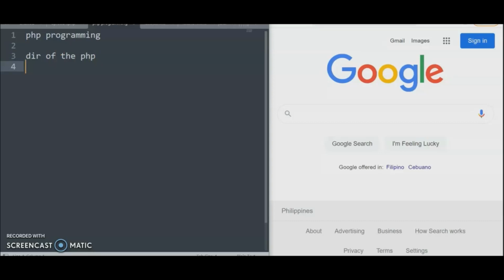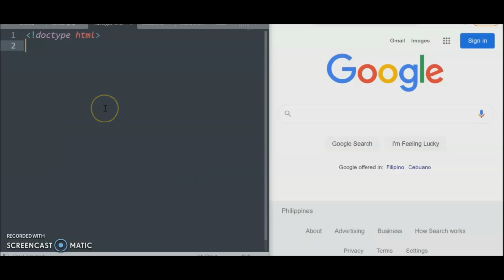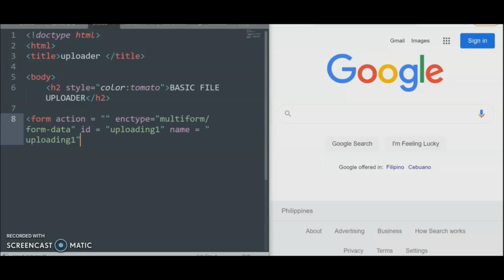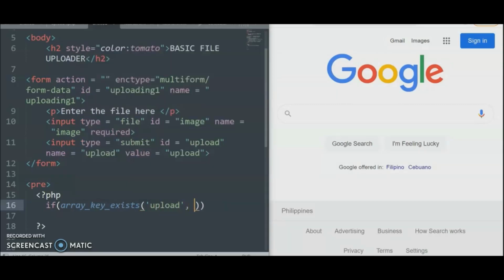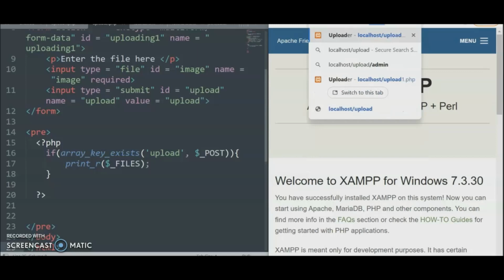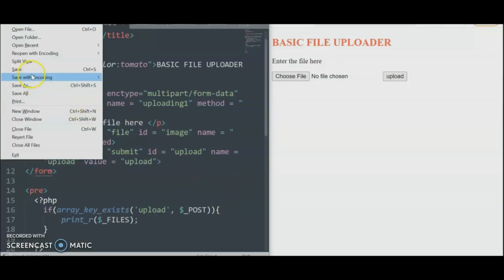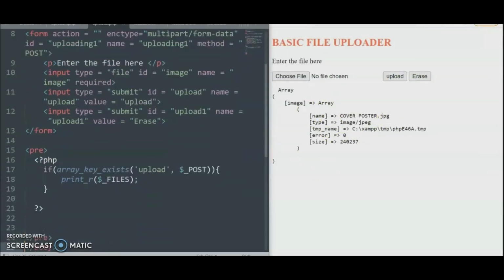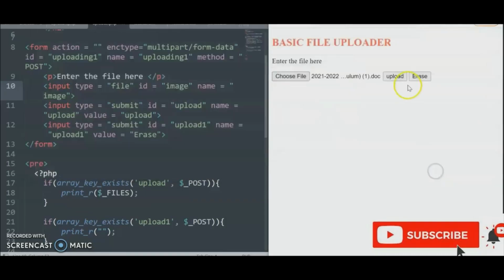Php quick prototyping of File Uploading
Hello,

In this lesson you will understand how to upload the files using the PHP global array statements/functions like the $_FILES and print_r().

Basically print_r()  displays information about a variable in a way that's readable by humans. It is like using the var_dump()

How about the $_FILES?-a two dimensional associative global array of items which are being uploaded using  HTTP POST method and point to  the attributes of files such as: Attribute. Description. [name] the File name of the file for uploading.

So do you want to learn PHP? please refer to this link of mine